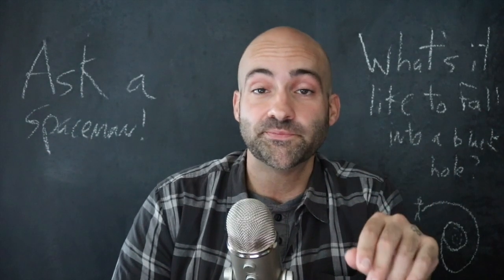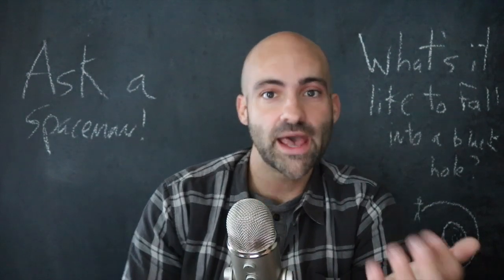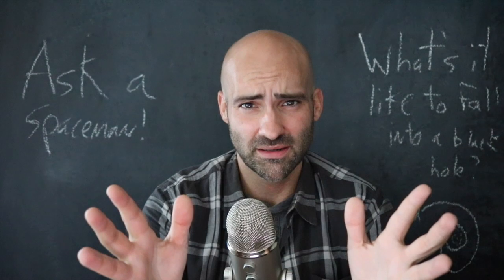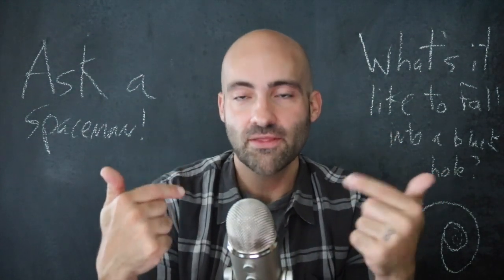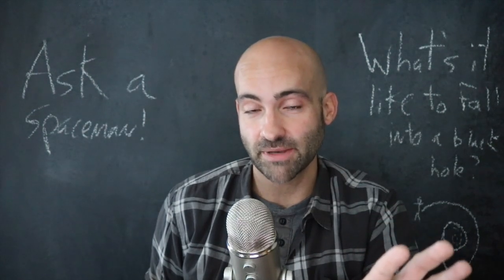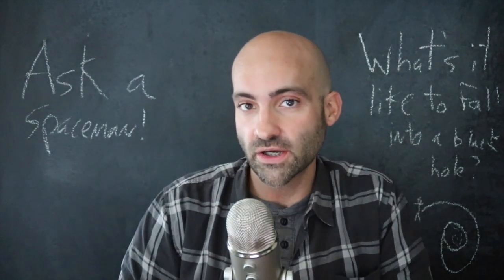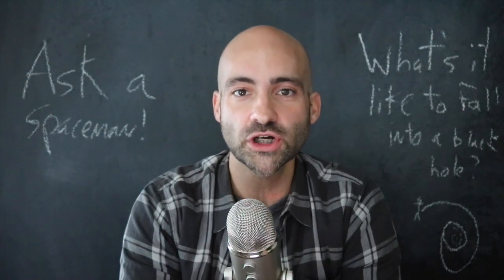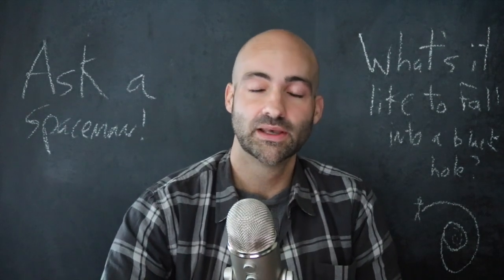Death at the Singularity - Ask a Spaceman!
What’s it like to fall into a black hole (again)? What does the outside universe look like? Is there any way to avoid your grisly fate at the singularity? I discuss these questions and more in today’s Ask a Spaceman!